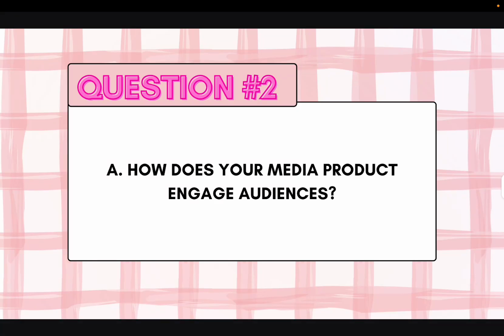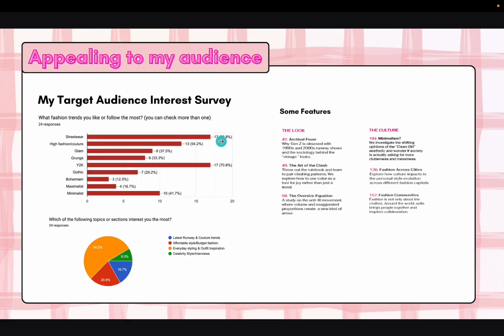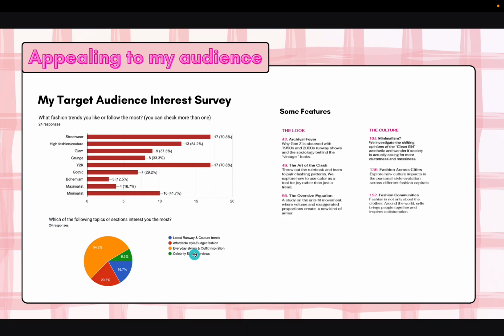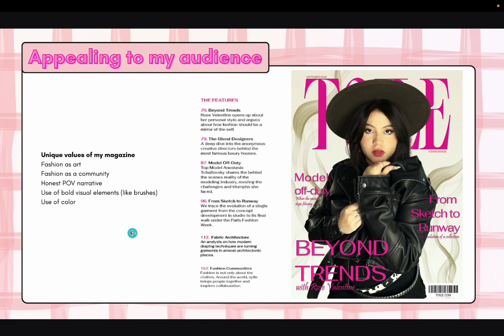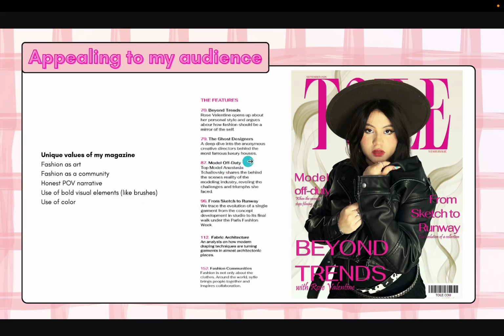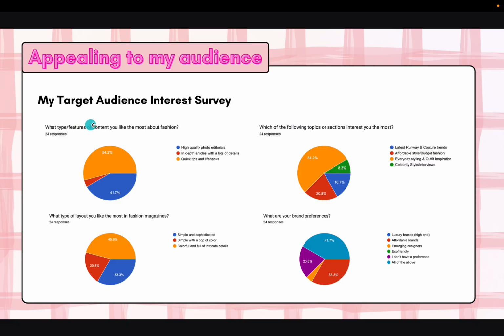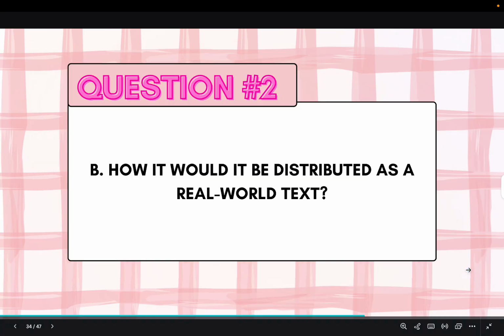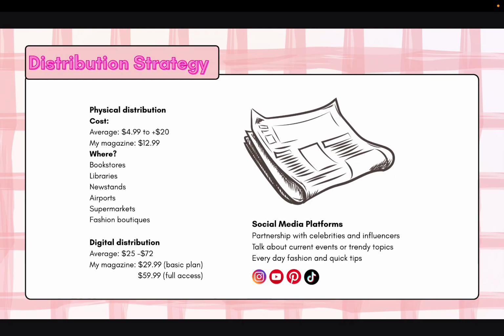AICE Media Studies Critical Reflection | Question #2